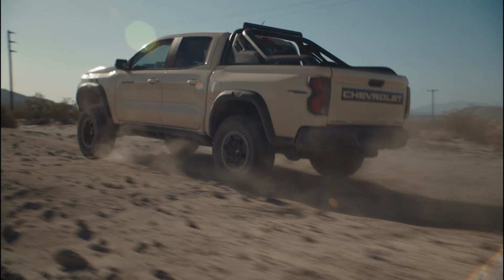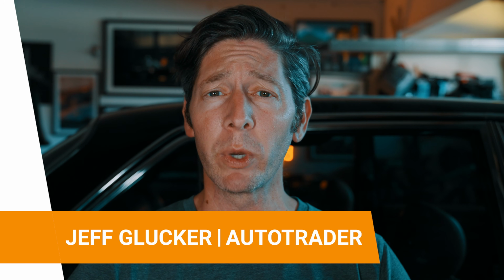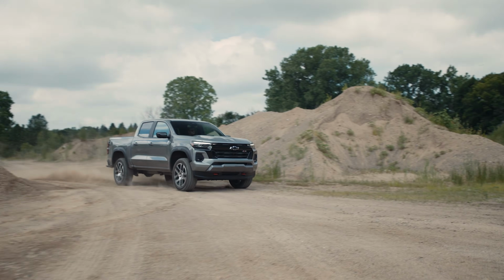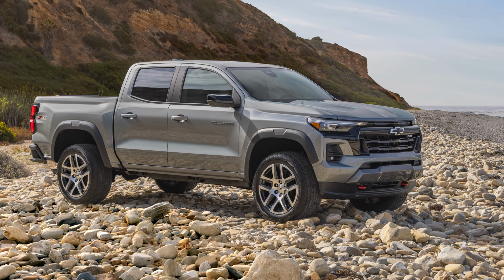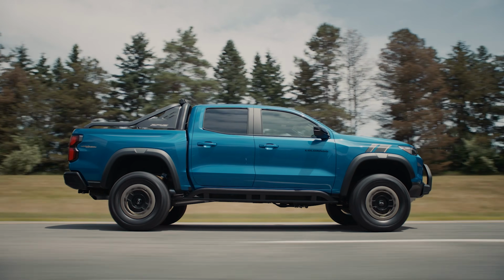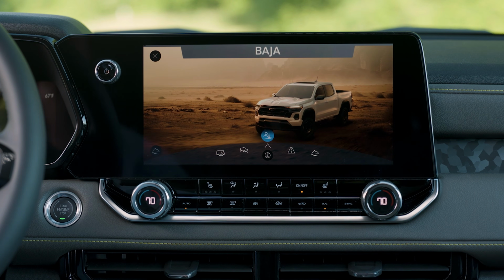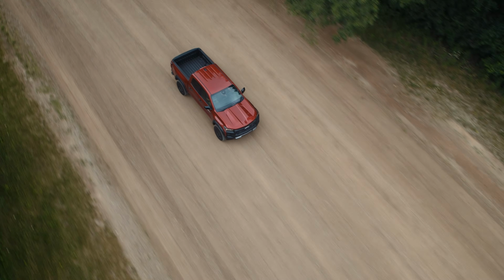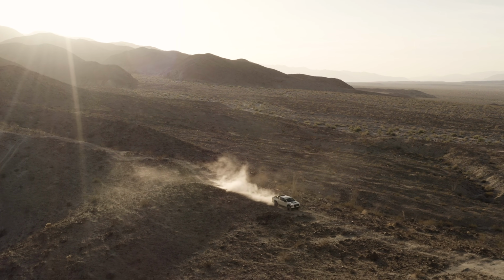2023 Chevy Colorado First Look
The 2023 Chevrolet Colorado gets a new interior, some new trims, and a punchy 2.7-liter turbocharged engine under the hood. It also gets some design tweaks that may be polarizing.

00:00 2023 Chevrolet Colorado
00:33 A new look on the outside
01:09 Colorado Trims
01:17 Upgraded Interior
01:40 Turbocharged Power
02:30 Chassis changes
03:04 Different Drive Modes
03:49 Useful engineering
03:59 Colorado ZR2 is back
04:20 Production underway early next year